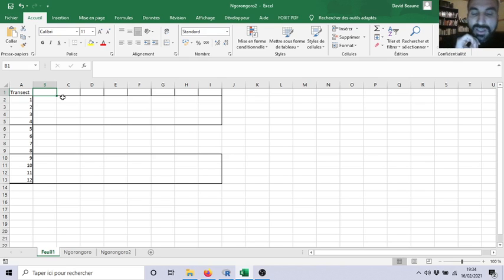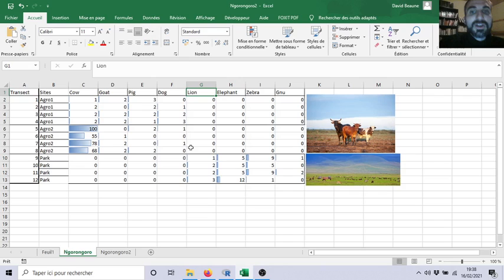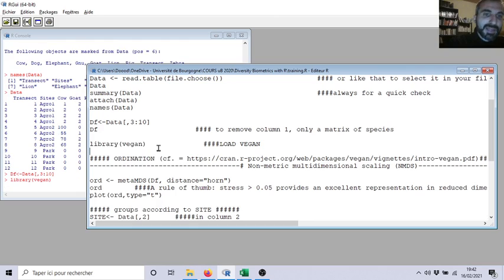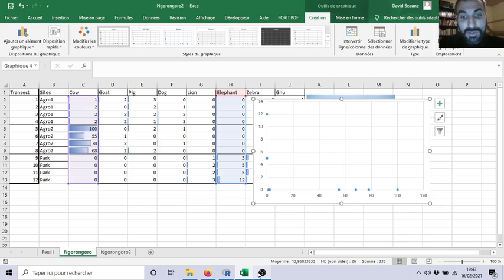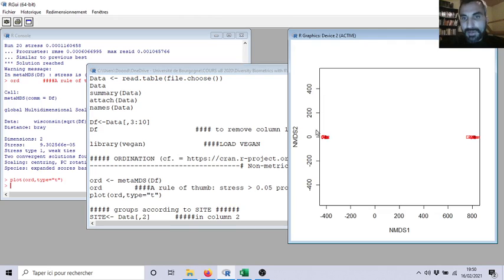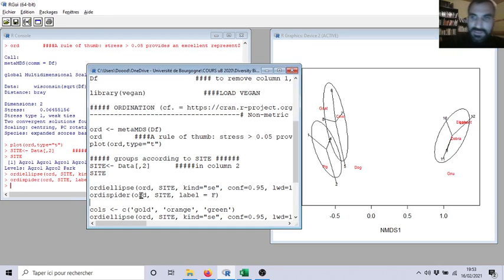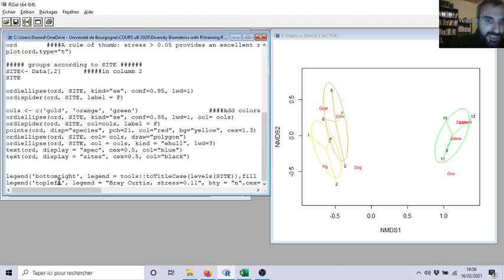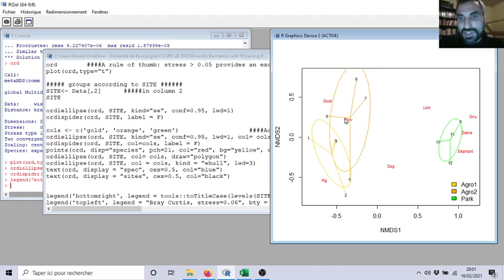Ordination of your communities with NMDS in VEGAN R package. To compare the species of your census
How to compare the species composition of your census in different ecosystems: Ordination of your communities with Non-metric multidimensional scaling - NMDS in VEGAN R package.